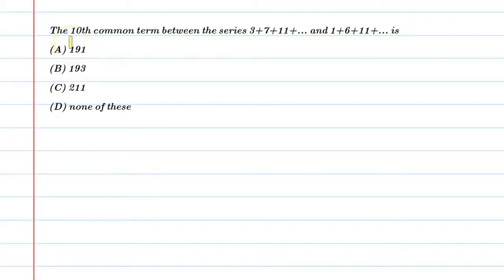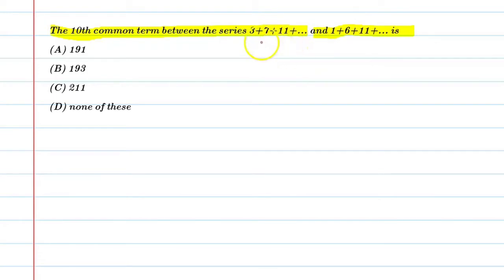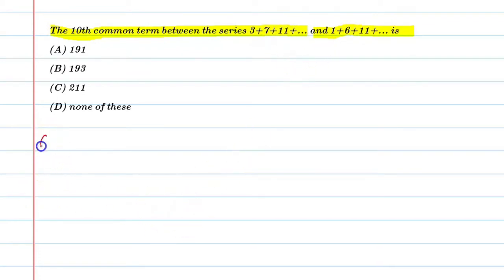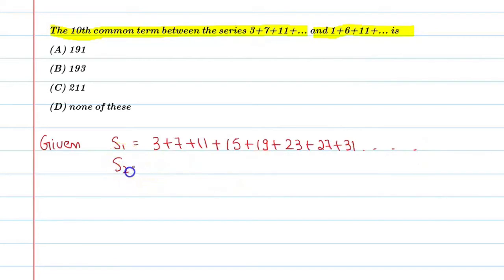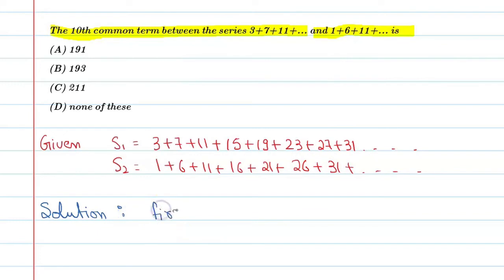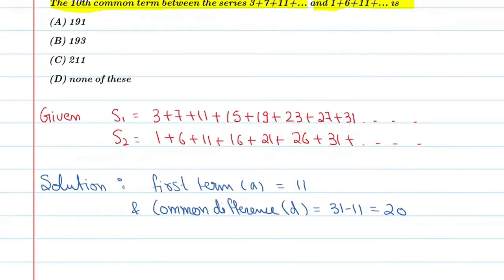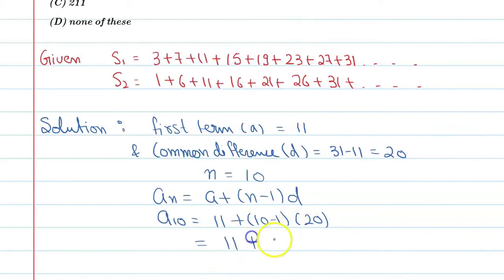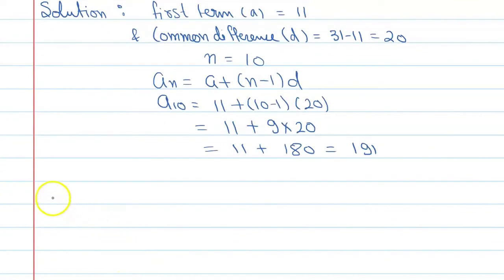The 10th common term between the series 3+7+11+.... and 1+6+11... is :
About Video: Dear Students in this video we are going to cover the Question.The 10th common term between the series 3+7+11+... & 1+6+11... is : from 10th Class. which will help you to understand use of Formula of nth term
10th class | NCERT Textbook | R.D.Sharma | R.S.Aggarwal | NCERT Exemplar

Queries Solved
What Is nth Term Of an A.P?
How to distinguish between 'n' & An
How we get An = a + (n-1)d or Derivation Of An = a + (n-1)d
What Is an Arithmetic Progression A.P?
First term (a) of an A.P
Common Difference (d) of an A.P
General Form of an A.P
Finite A.P
Infinite A.P
Exercise 5.2 Que.19